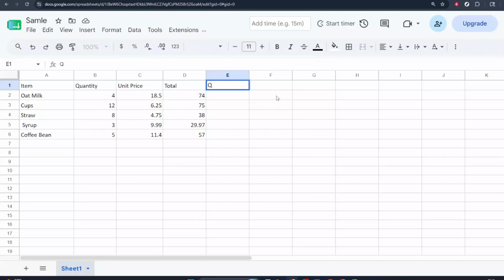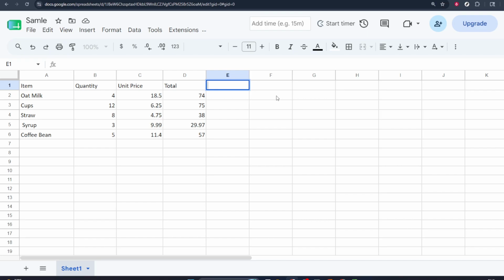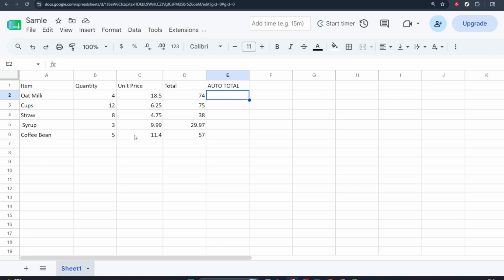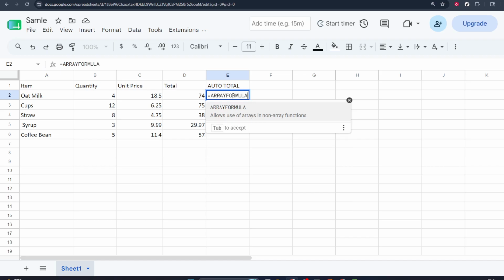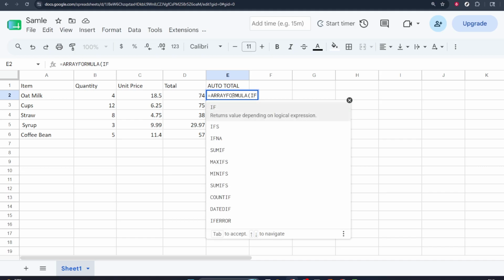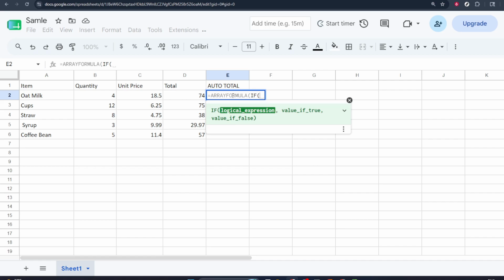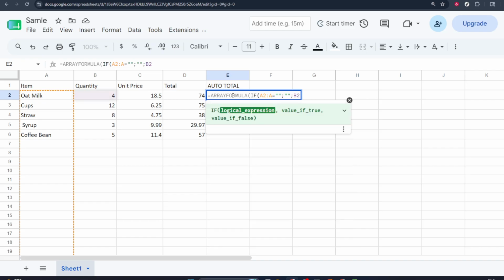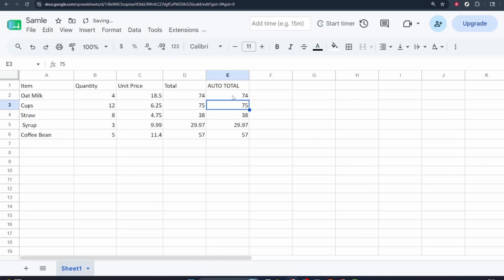How to Use Array Formula in Google Sheet | Easy Guide 2026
Today we cover how to use ARRAYFORMULA in Google Sheets to automate formulas and work faster with spreadsheets.